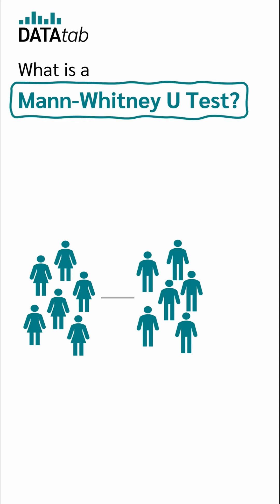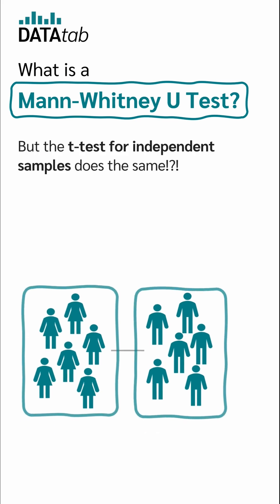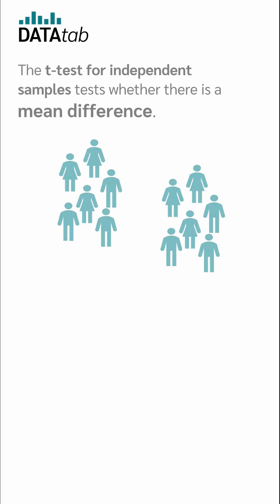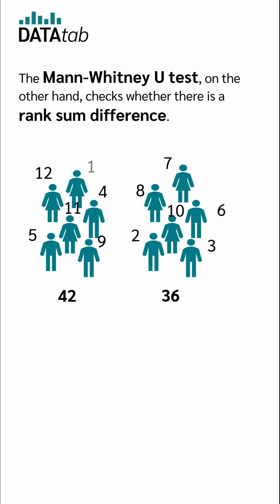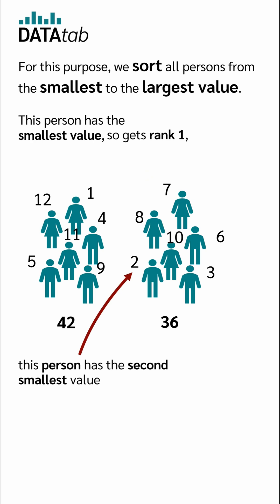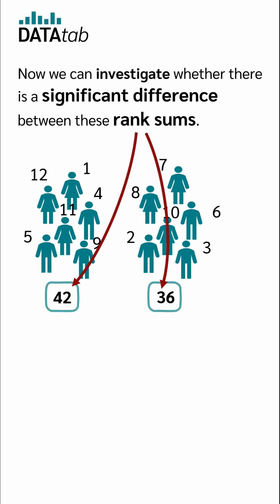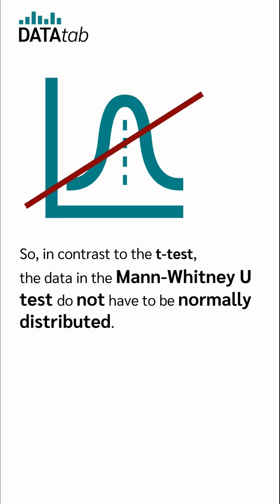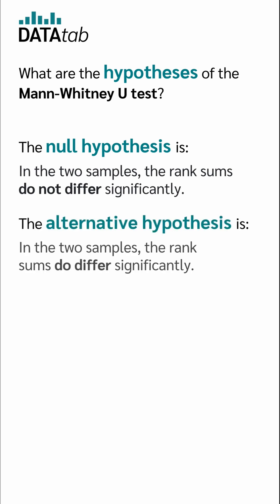Mann–Whitney U test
The Mann–Whitney U test (also known as the Wilcoxon rank-sum test) is a non-parametric statistical test used to compare two independent groups to determine whether their population distributions differ. It is often used as an alternative to the independent samples t-test when the assumption of normality in the data cannot be satisfied.